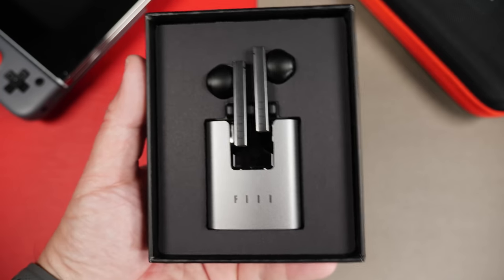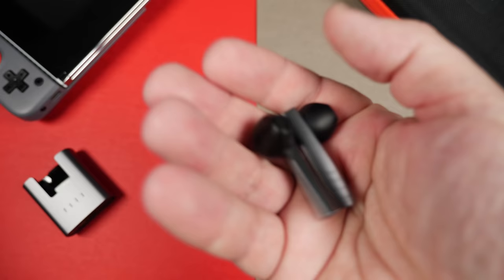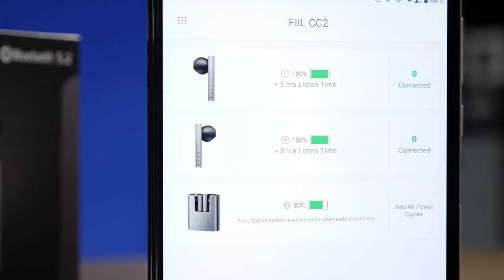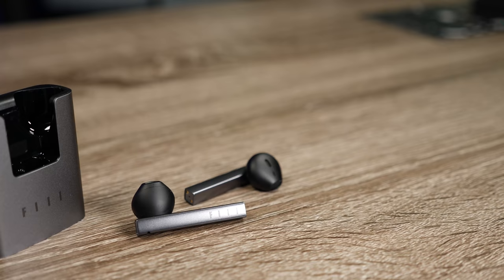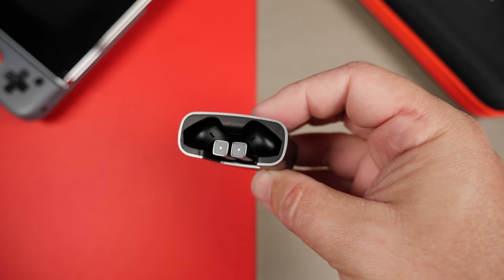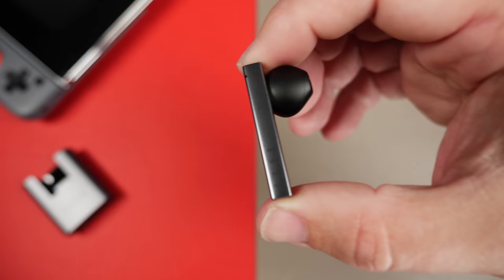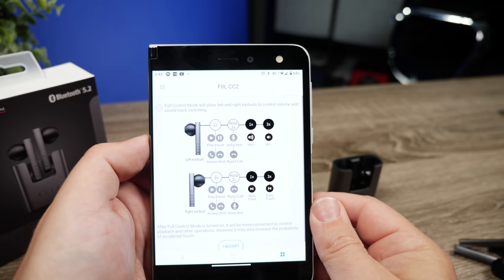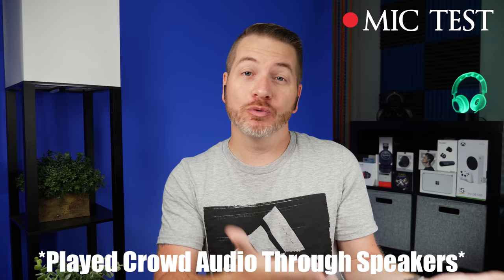FIIL CC2...Earbuds With a Bold Design!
PSN: kvmartin
Steam: Gamesky